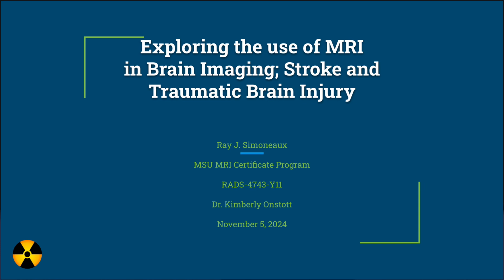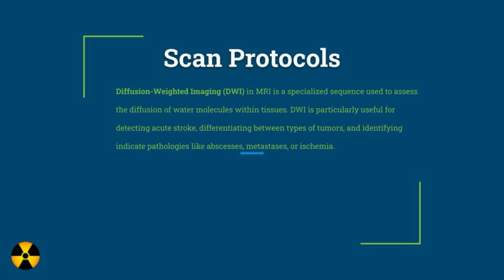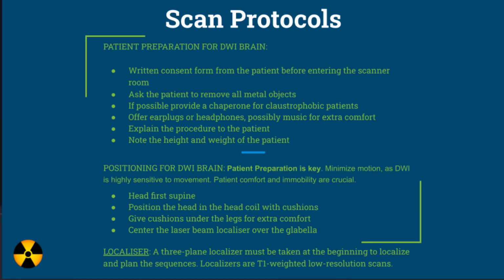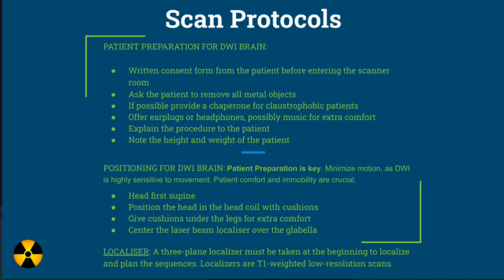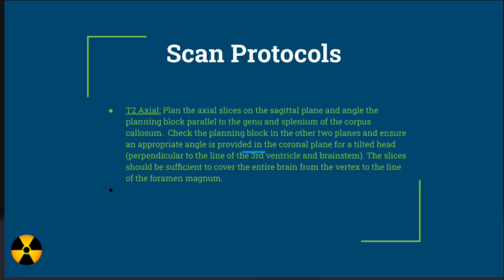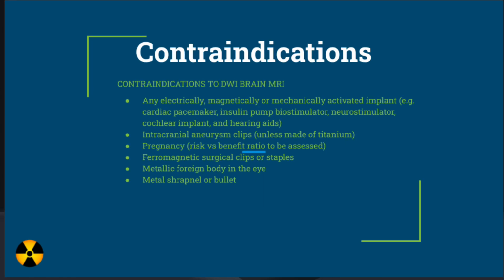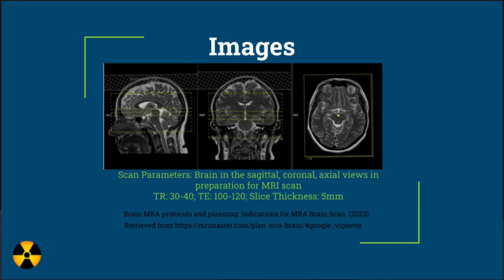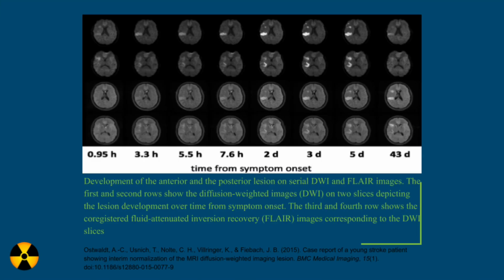Exploring the use of MRI in Brain Imaging; Stroke and Traumatic Brain Imaging